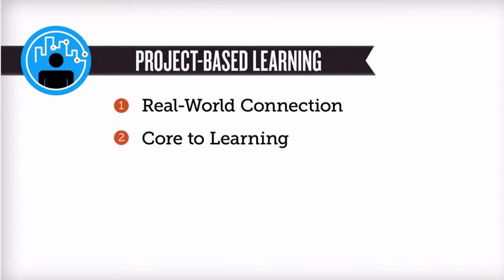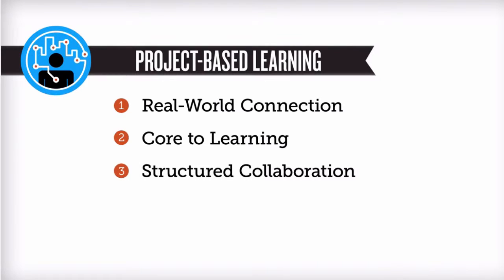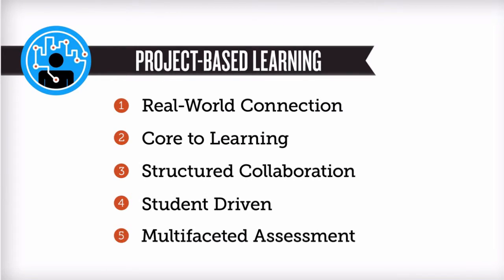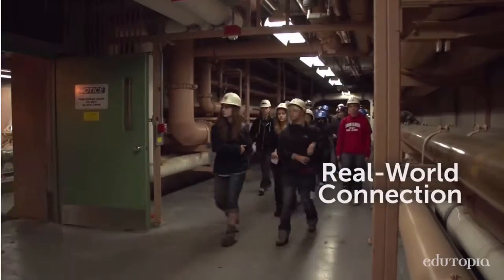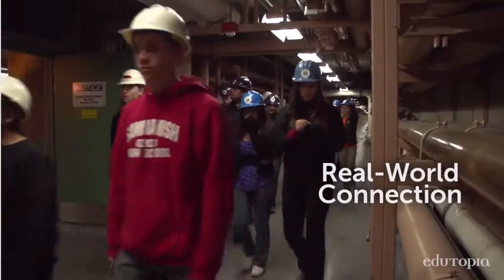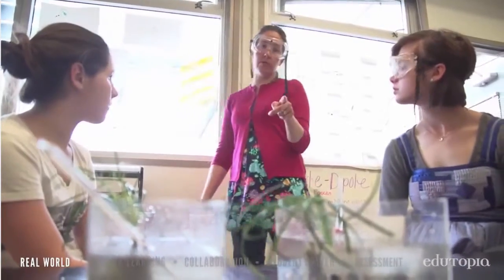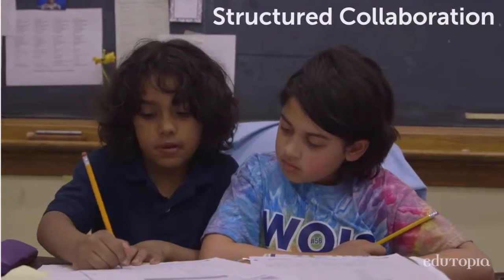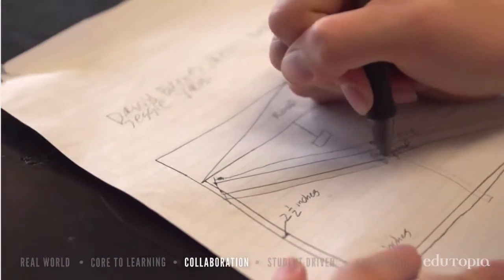fragment of PBL edutopia